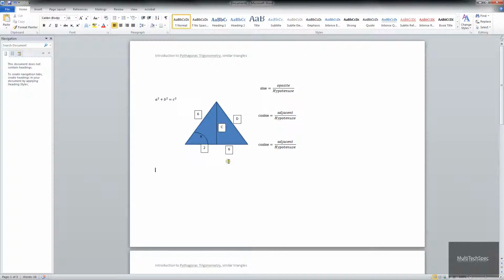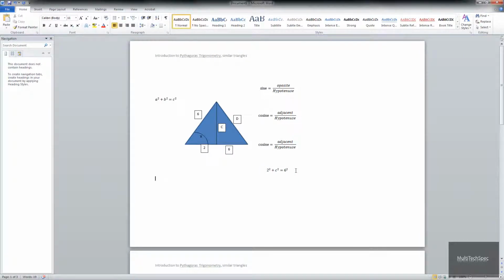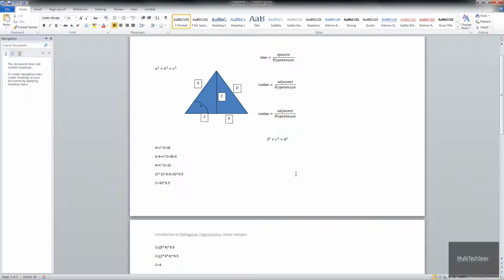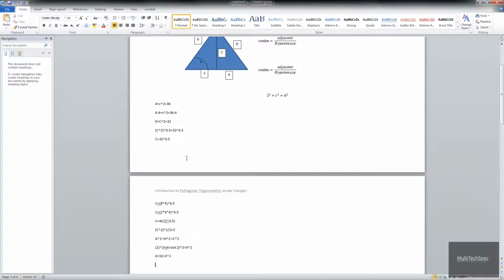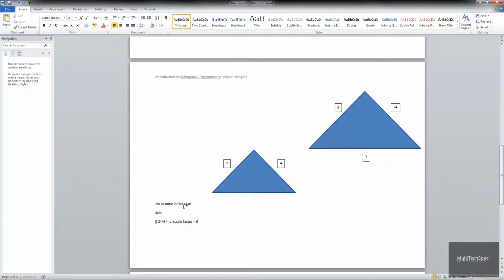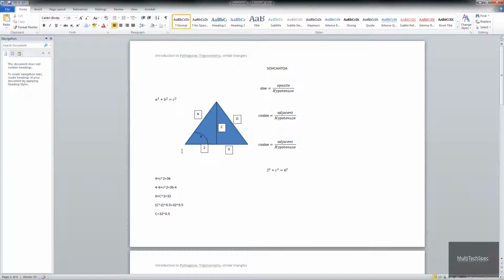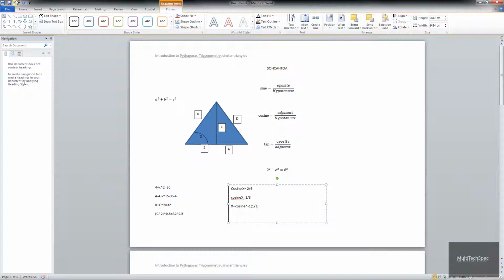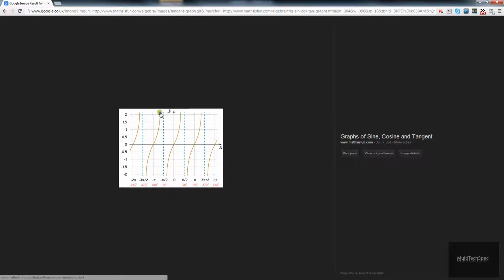Pythagoras. Trigonometry and similar triangles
a video displaying a basic introduction to Pythagoras. Trigonometry and similar triangles
we will be shortly going back to computer related articles